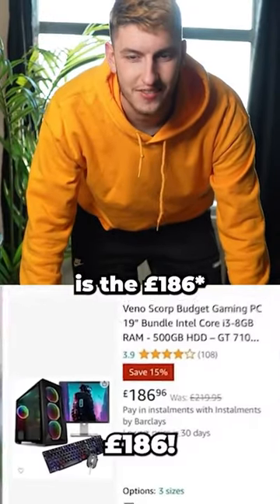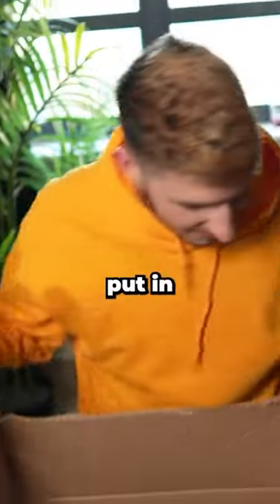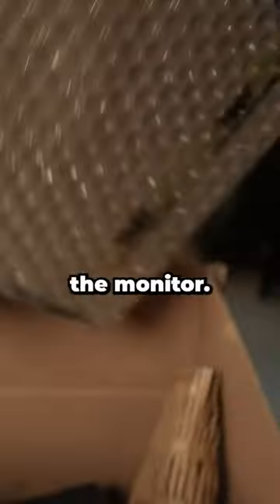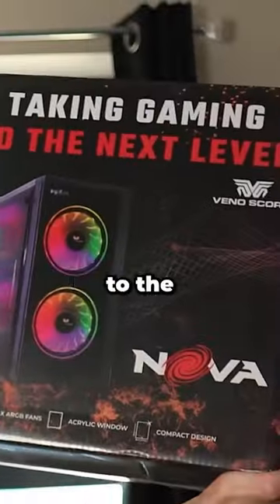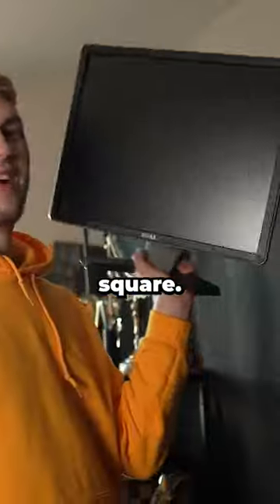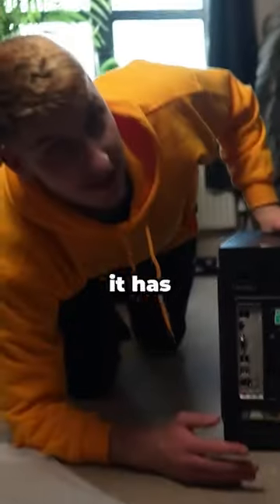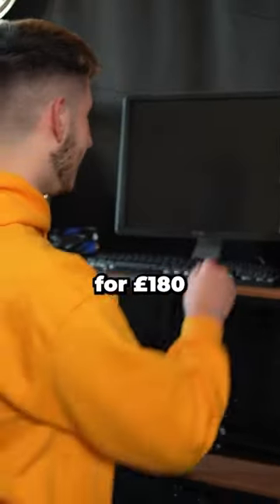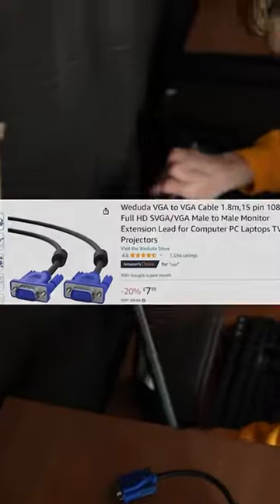I Bought The World’s Cheapest Gaming Setup!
The World’s Cheapest Ever Gaming Setup!